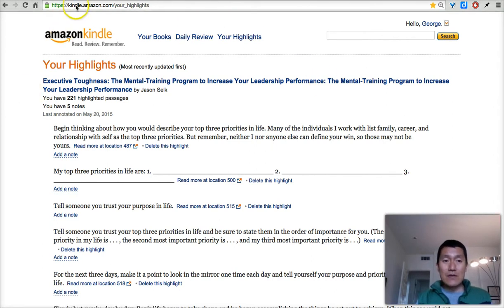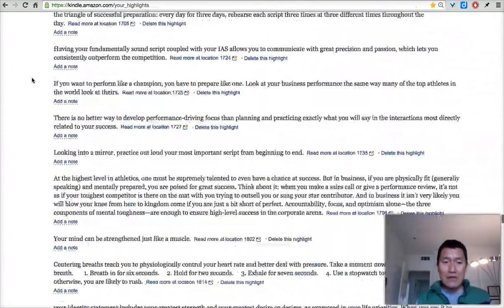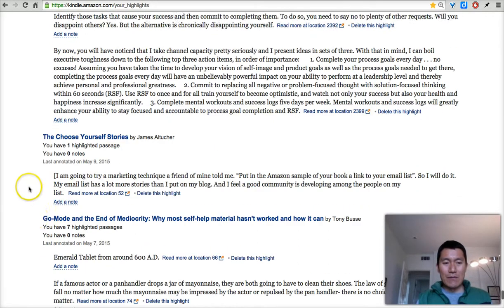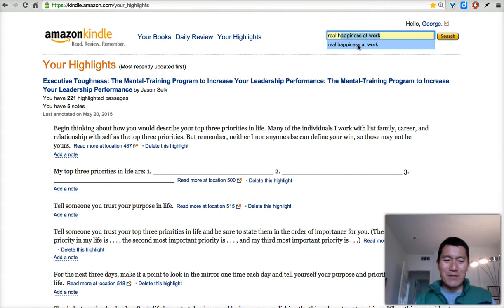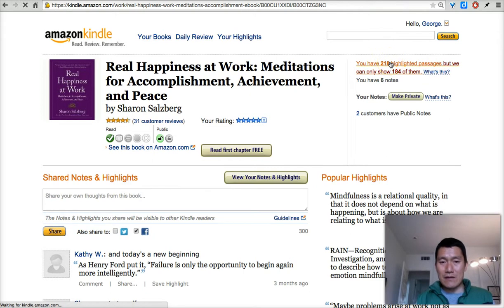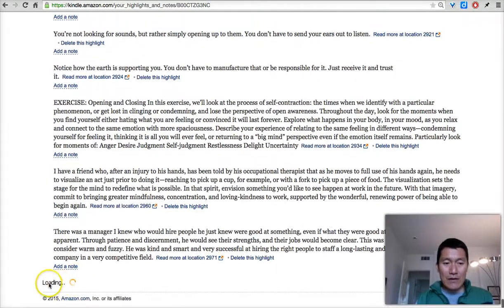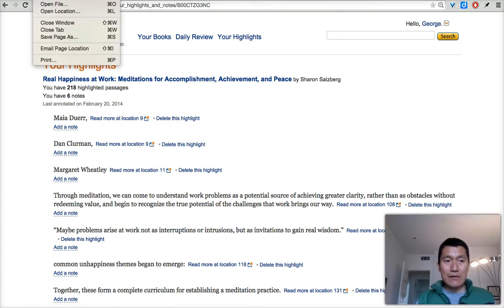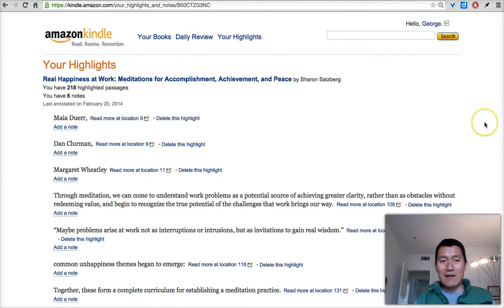Kindle Tip: How to find & put your Kindle Highlights onto a single screen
...so that you can easily share it with friends, copy/paste quotes, etc.

-- all free.

To receive a monthly email with my best content, sign up for free